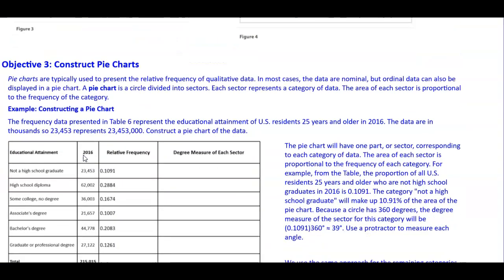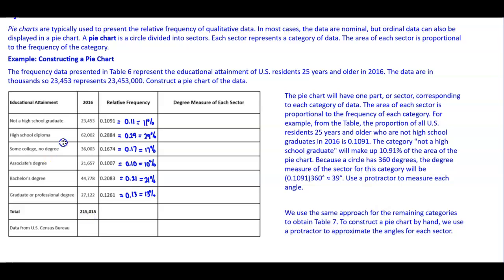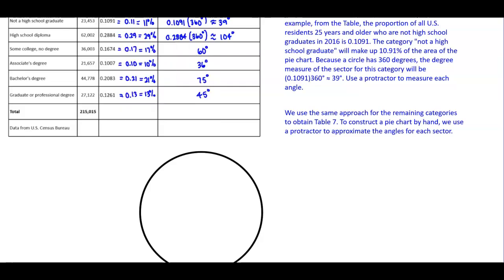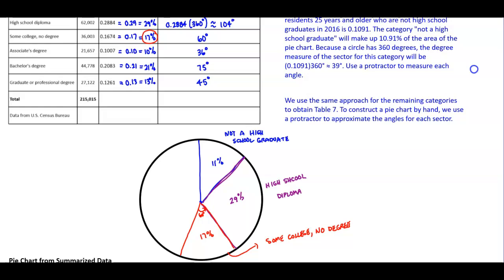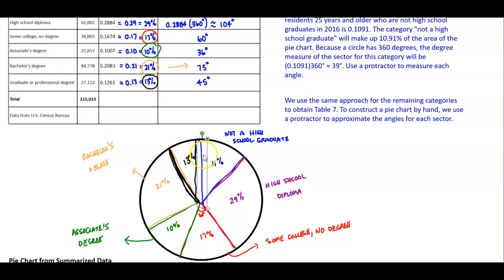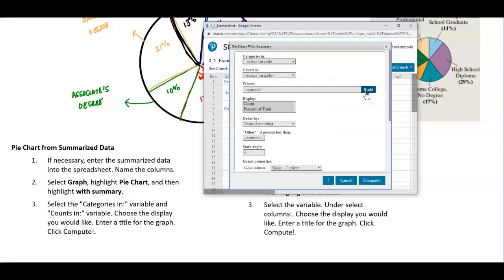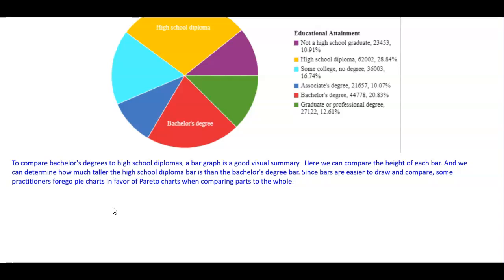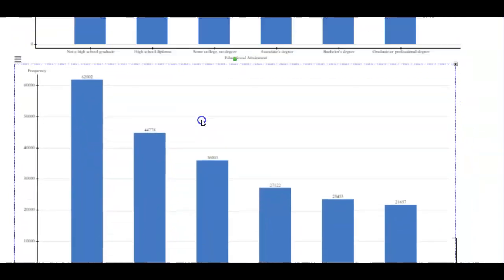Math 14 2.1 Objective 3: Construct Pie Charts